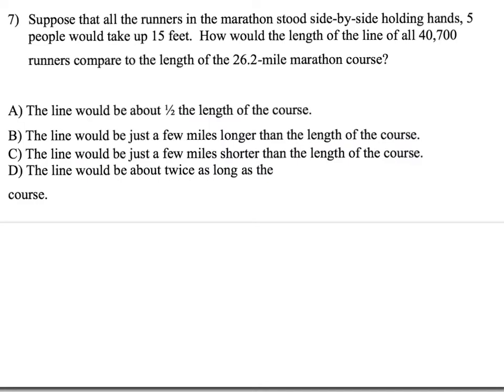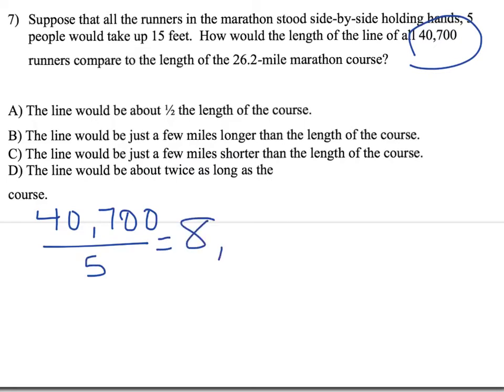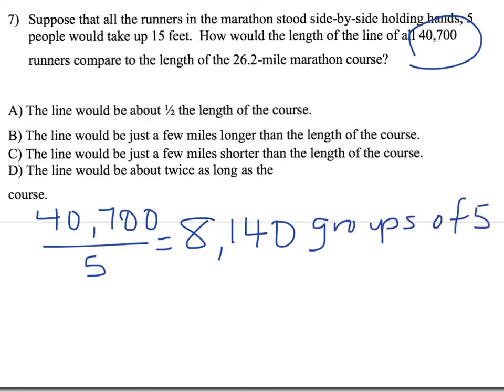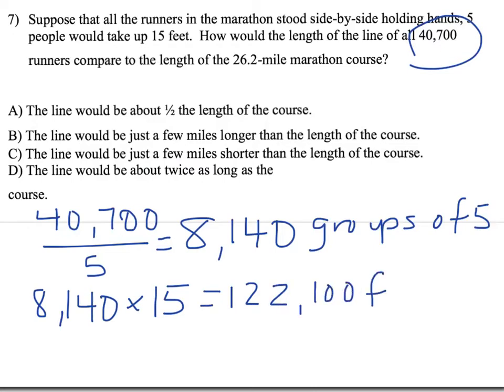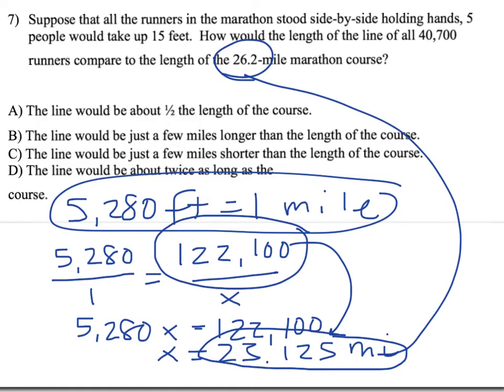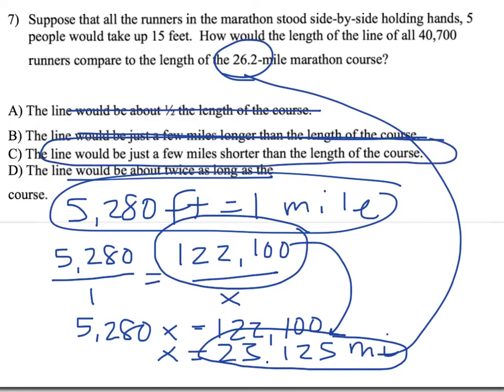MCAS #5 Question 7